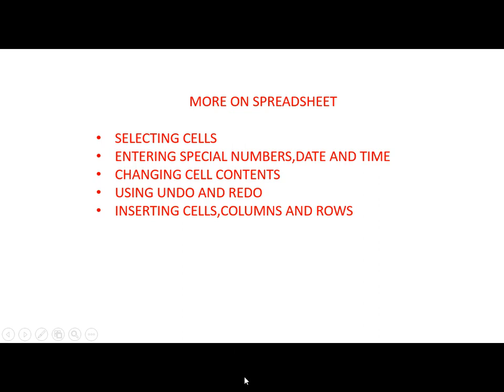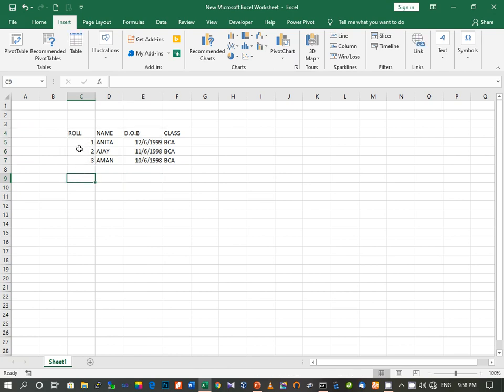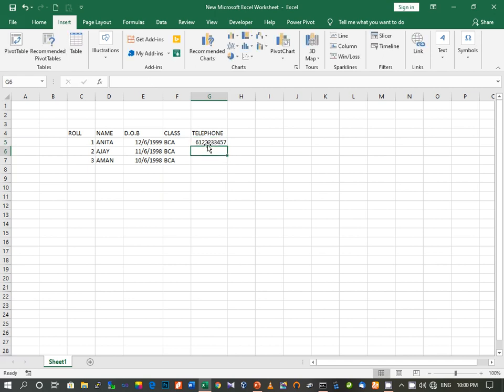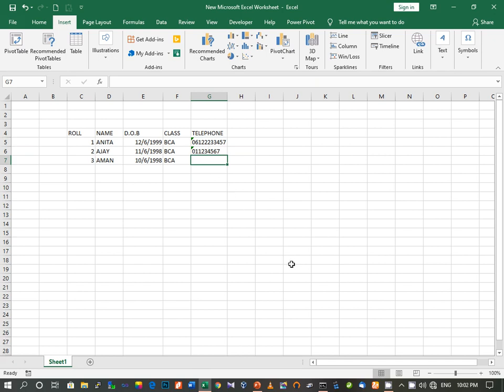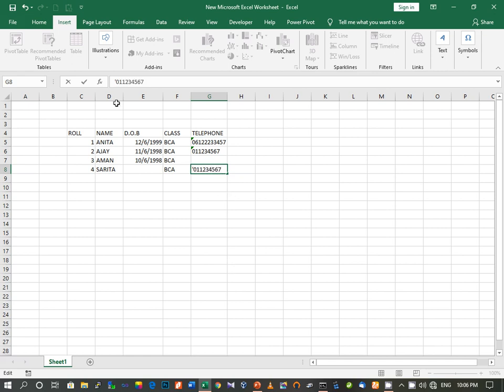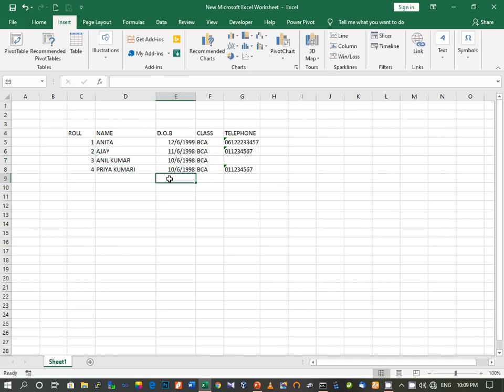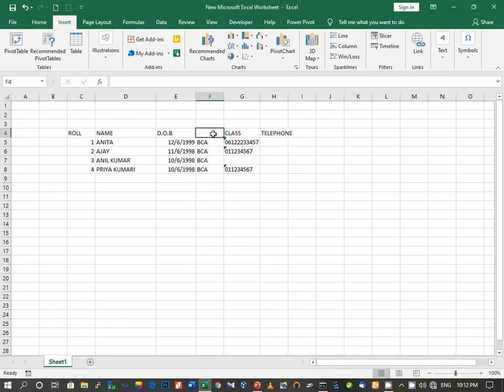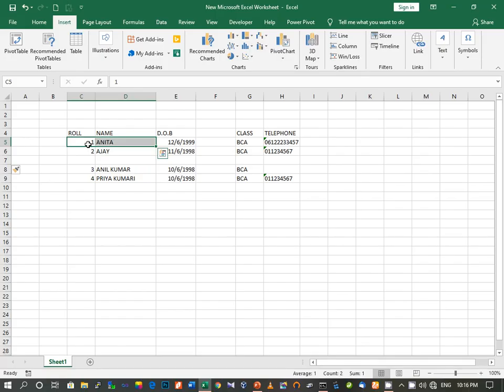more on spreadsheet-class 7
learn selecting cell,entering special numbers,changing cell contents,using undo redo,inserting cell row columns